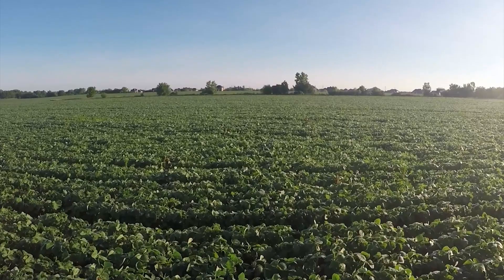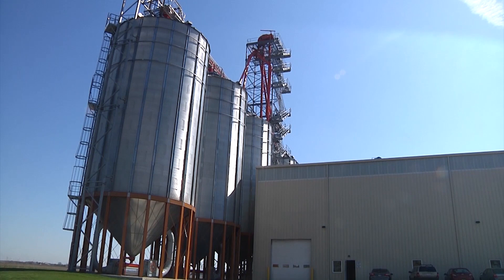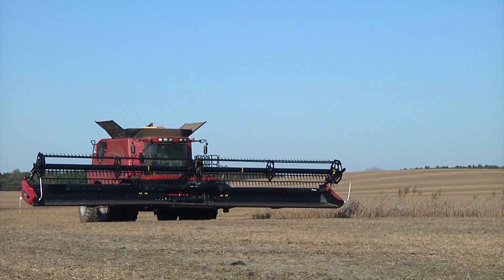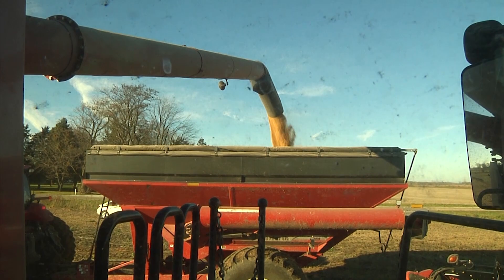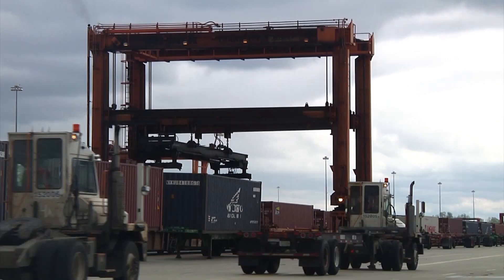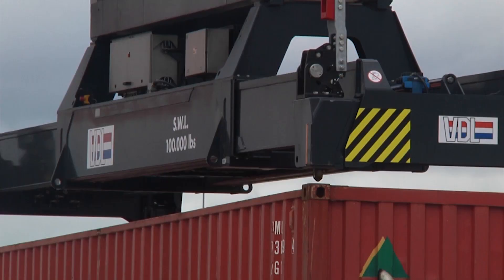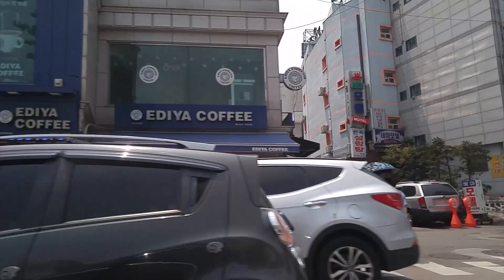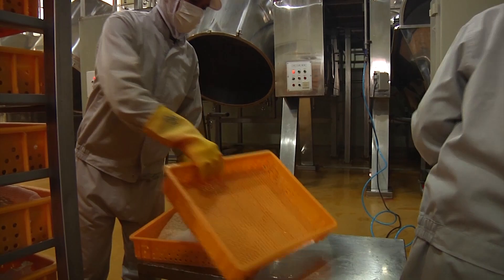Journey of a Bean - (2019 Documentary)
This documentary shows the journey a soybean makes from planting to product. David Geiger follows a product in Illinois until it becomes food in South Korea. The Journey of a Bean details the transportation, technology, and people along the way of the enormous effort in a global trade system to provide a fundamental human need — food.

Interviews taken from 2016 to 2018, titles may have changed since:
Dustin Karstensen
Illinois Farmer

Tom McKenna
Scoular Company, Senior Manager

Noel Hacegaba
Port of Long Beach, Chief Commercial and Operations Officer

Sam Sexhus
BNSF Railway, Vice President Agricultural Products

John Block
Former U.S. Secretary of Agriculture

Jason Hafemeister
U.S. Foreign Agriculture Service, Acting Associate Administrator

Dr. Hyung Suk Lee
U.S. Soybean Export Council, Country Director

Deok Wha Kim
Factory, Manager

Na-hyun Lee
South Korea

Credits:
Produced by David Geiger

Filmed by David Geiger with clips from BNSF and Port of Long Beach

Huge thanks to Adam Buckentine for giving me the idea and initial start to this documentary. Huge thanks to John Lee for touring and translating for me in South Korea. Huge thanks to Dongsuk Kim for translation of my South Korean interviews.

Music from Soundstripe:
Alice in Winter - Departure
Caleb Etheridge - Human Emotions
Caleb Etheridge - Distant Shores
Evermore - Where We Come From
Fantoms - Cherry Limeade
Fantoms - Night Drive
Flux - Little Heart (Feat. Jeremy Mayfield)
Sounds Like Sander - Another Time, Another Place
Solitude - Safe and Free
Stephen Keech - Move the Earth

Text Graphics by AeMar from VideoHive